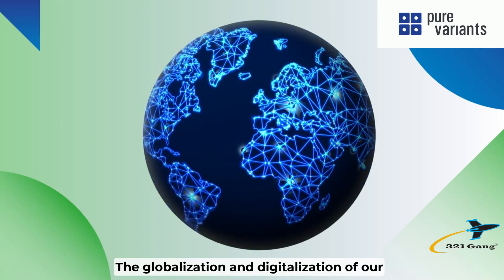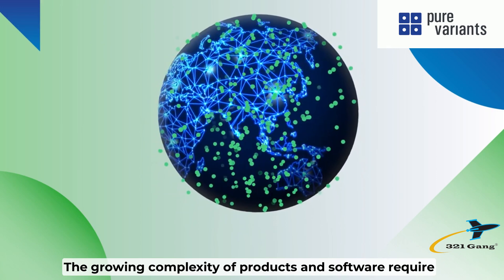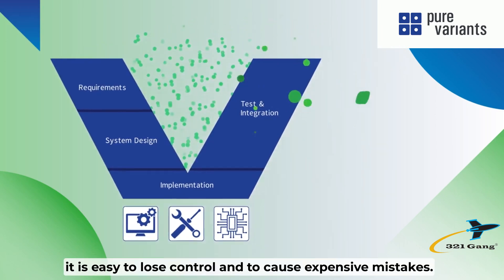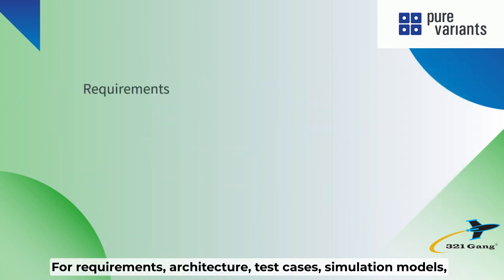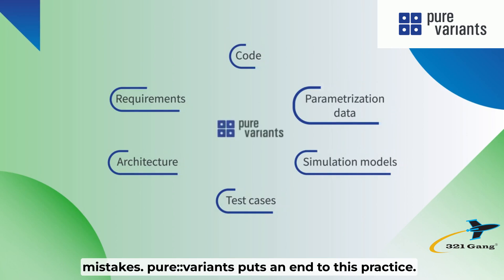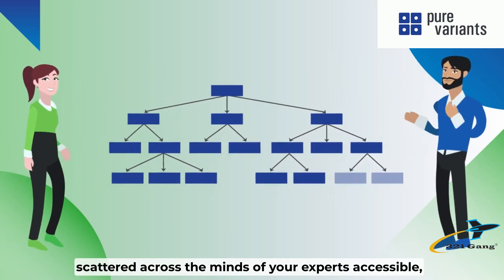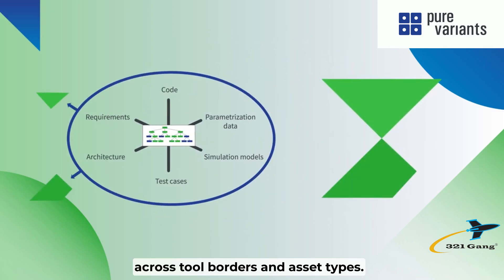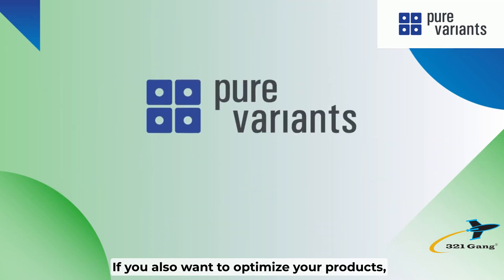Variant management with pure::variants - What? Why? How? Get the answers in two minutes!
The world of engineering has changed dramatically, and Product Line Engineering (PLE) is an essential concept for any organization looking to stay ahead of the competition and create variations of their products quickly and efficiently. Pure-System’s pure::variants solution provides a comprehensive approach to PLE that can help organizations rapidly bring new products to market, improve speed and profitability, and stay ahead of their competition.
At 321 Gang, we’ve seen how organizations in Automotive, Aerospace, Defense, Rail & Transportation, and other industries have been able to reduce their time to market for new variants and gain a competitive edge by using pure::variants. Companies have the ability to have an overview of their entire product portfolio and make data-driven decisions, optimizing the entire development process and managing product complexity.
So what makes pure::variants such a valuable asset for organizations? With its open user interface, variant information can be used for analyzing requirements, system design, implementation, and testing processes. Plus, with our experience as IBM Engineering Platinum business partners, we can provide the services to connect pure::variants to your existing IBM tools or other vendors’ tools and processes. In addition, as a Pure-Systems pure::variants business partner, 321 Gang provides implementation, consulting, and training that can be scaled to fit any project.
Overall, pure::variants is the ideal solution for companies looking to take advantage of the benefits of Product Line Engineering. By taking the time to understand their customer’s needs and exploiting the set of features that may be reused among the product variations, organizations can create variations of a product quickly and efficiently while keeping high-quality standards.

321 Gang is proud to offer our customers pure::variants – the comprehensive PLE/variant management solution for reducing complexity and improving speed and profitability.